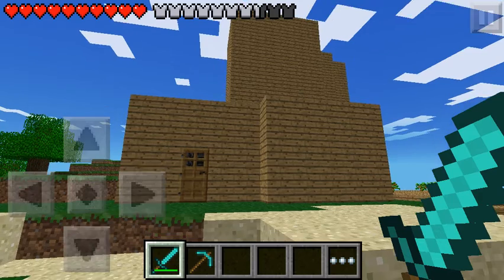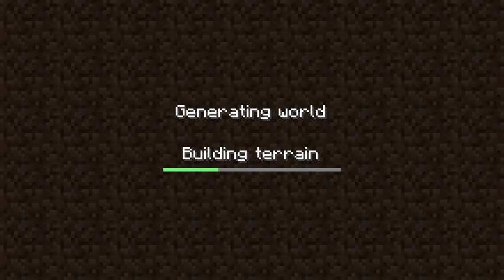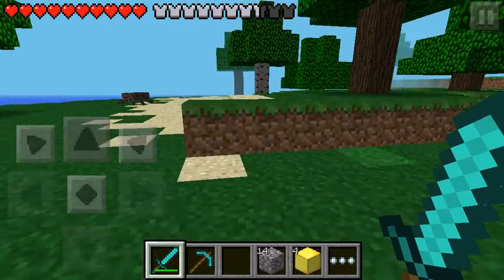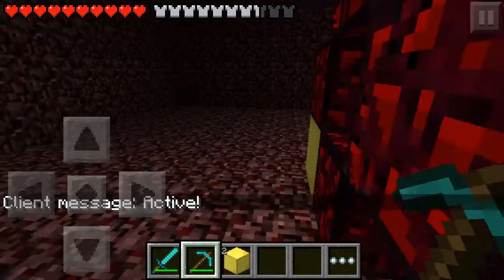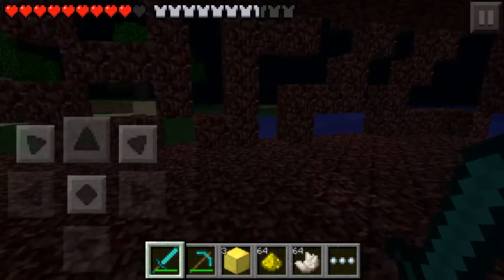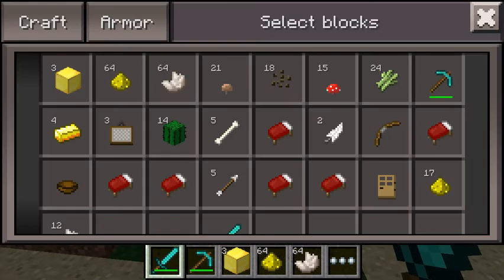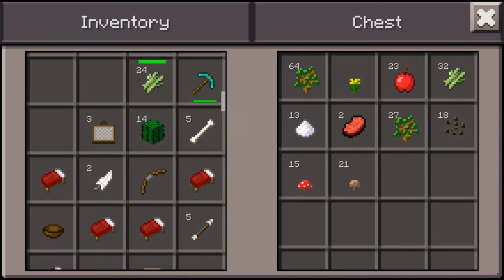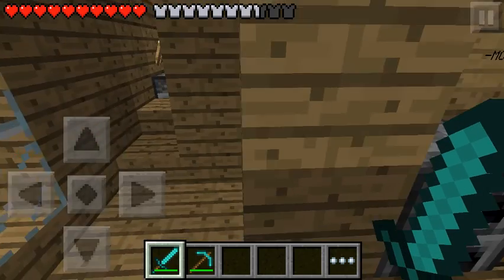LETS PLAY MINECRAFT POCKET EDITION PART 10 NETHER REACTOR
IN THIS VIDEO WE GO TO THE NETHER REACTOR